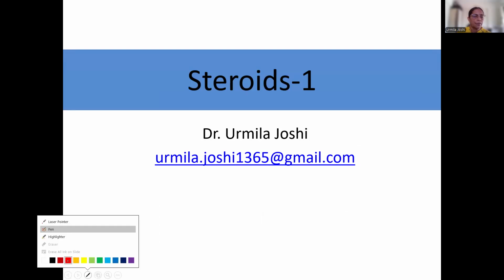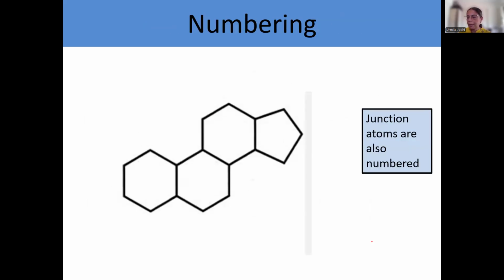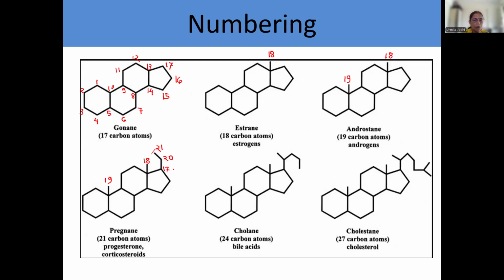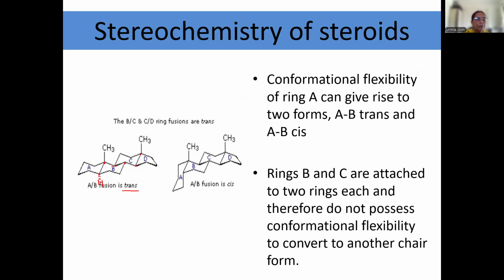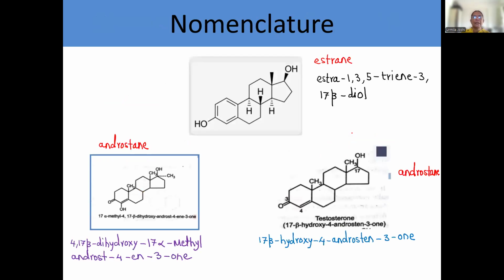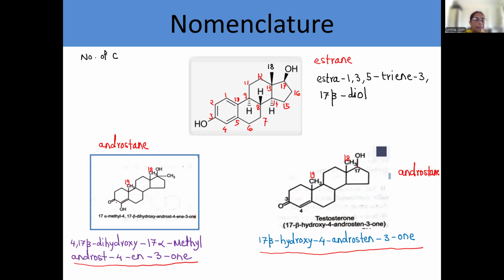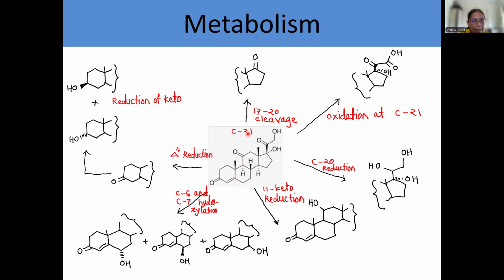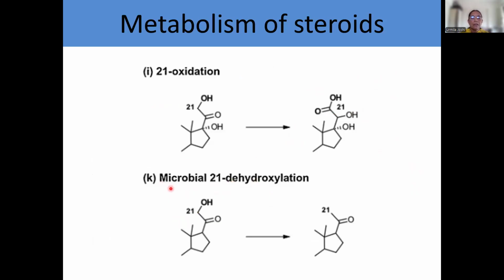Steroids Intro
This video tells the students of TYBPharm about basics of structure, types, numbering, nomenclature and metabolism of steroids